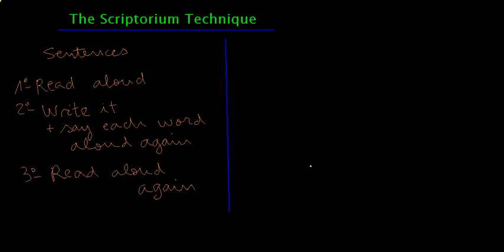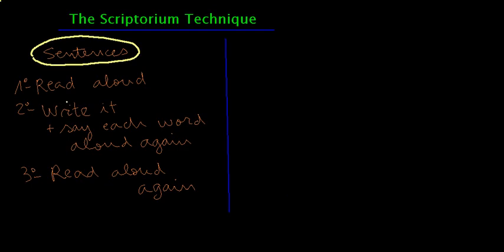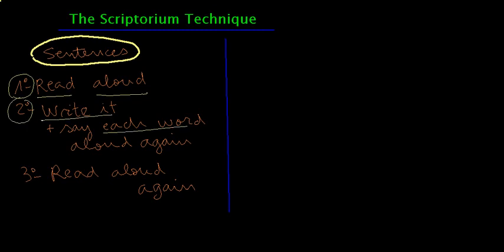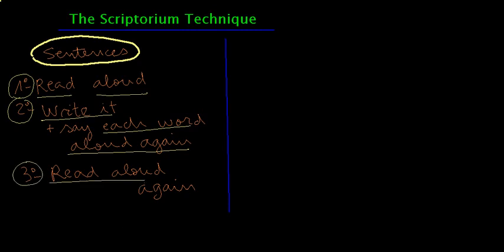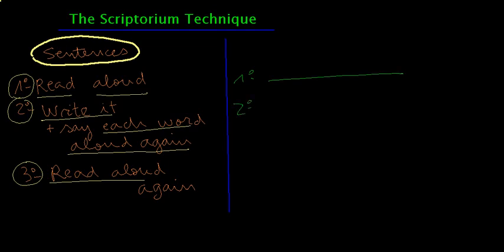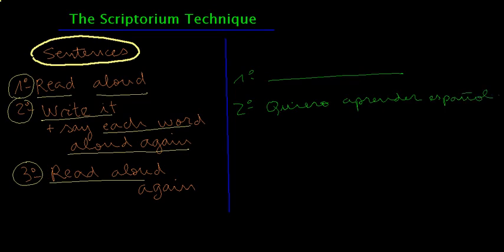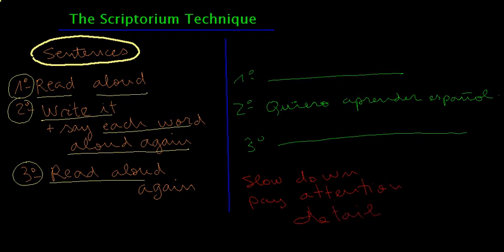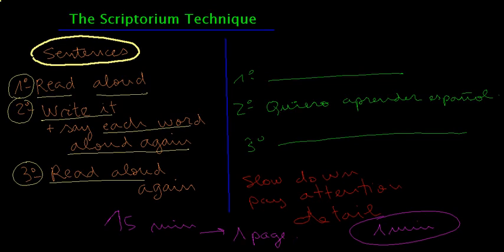Scriptorium Technique English1